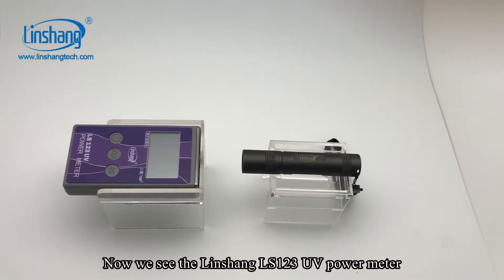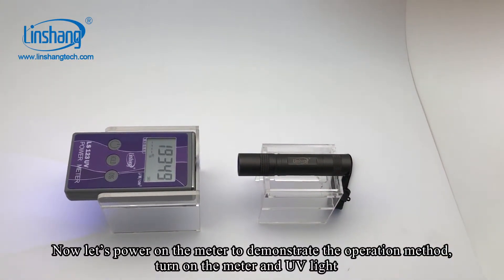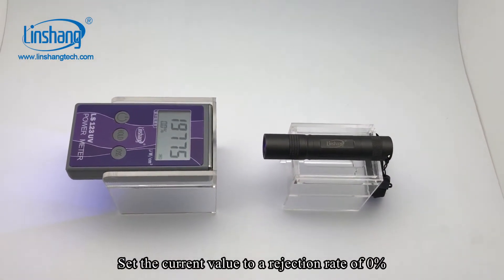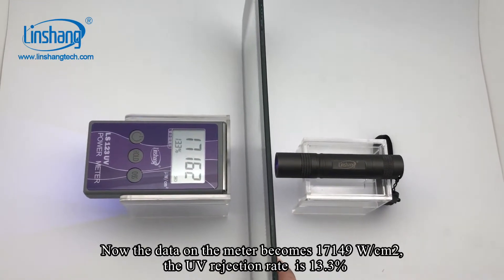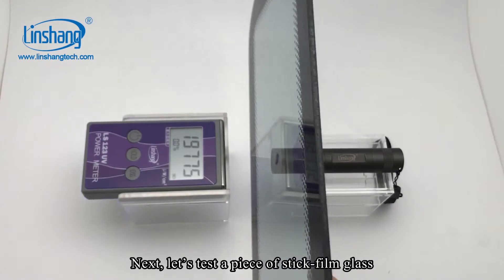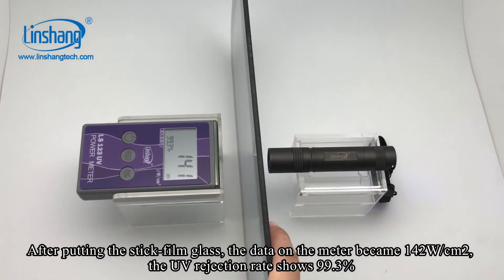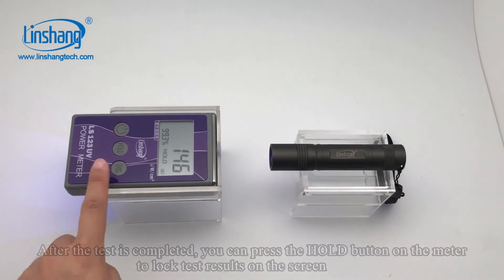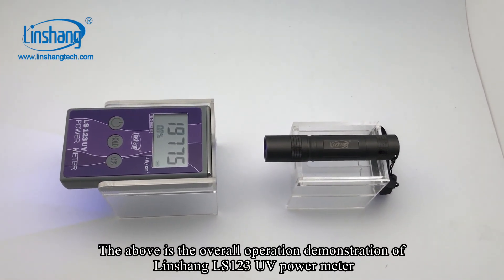LS123 UV Power Meter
Linshang LS123 UV power meter is an UV power measuringinstrument, which is used for measuring the UV radiation luminance. Its unit is micro Watt per square centimeter (uW/m2). The instrument isalso used for the UV rejection measurement.